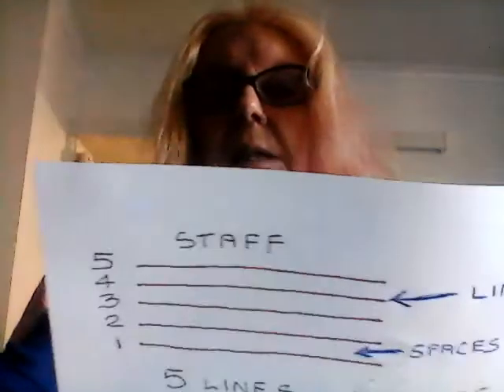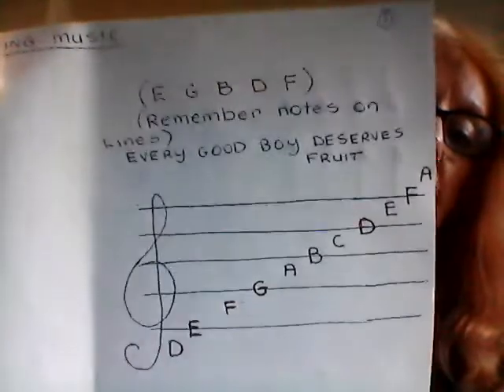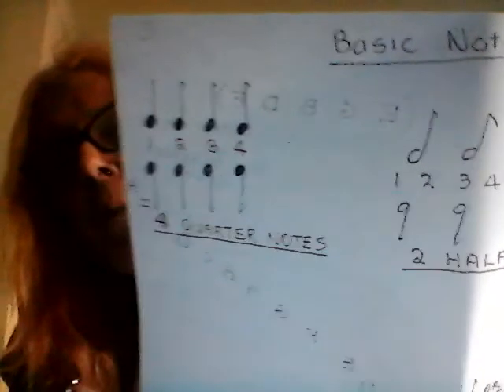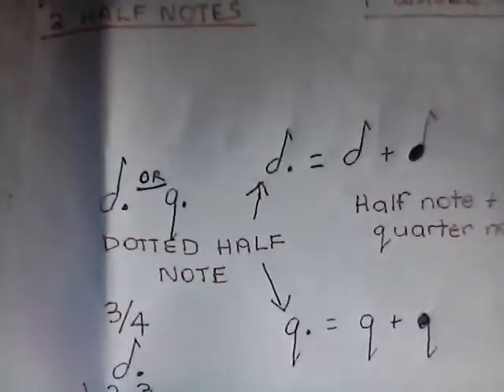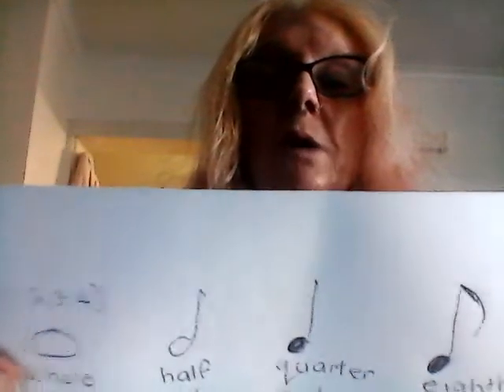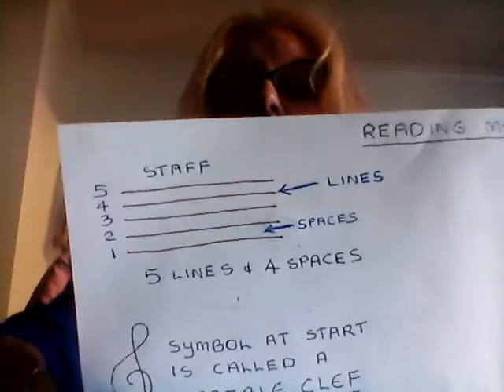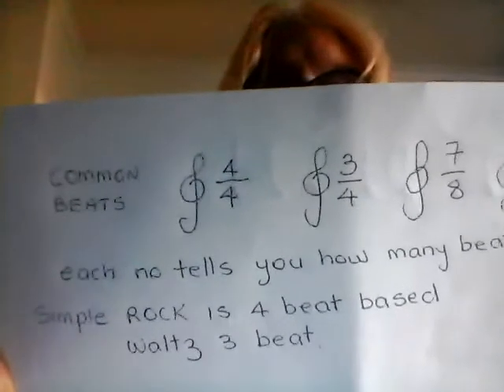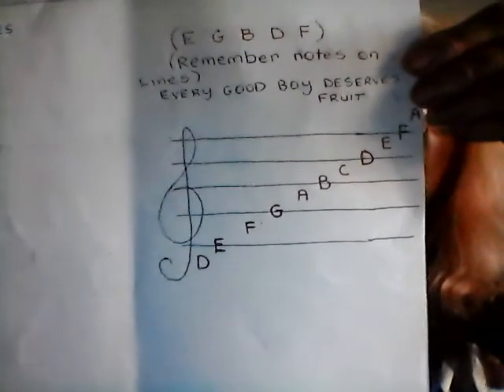singing lesson 3 getting technical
Brief introduction to understanding notes and written music. Very basic. Diagrams included. For a more in depth look I recommend the You do as a singer need a basic knowledge of notes like a, b, c, d, e, f, g, a. Description edited 2025 and note there are many of these videos on my channel and I also cover the topic as an author Jem Stone available from Amazon